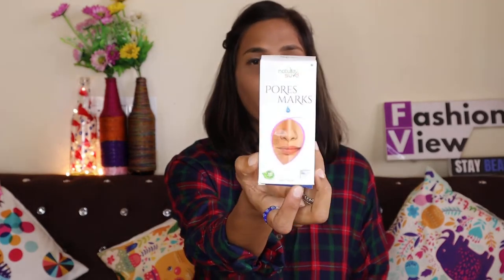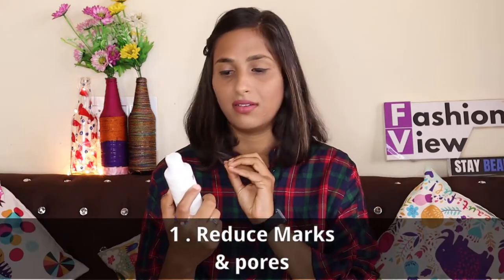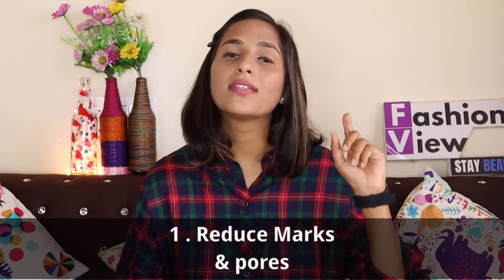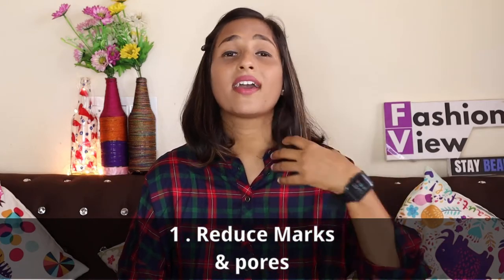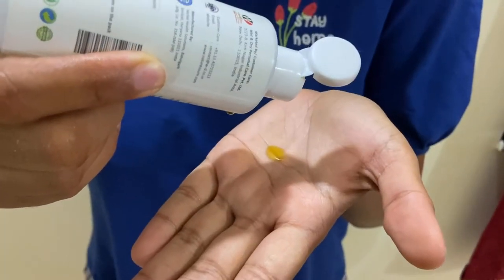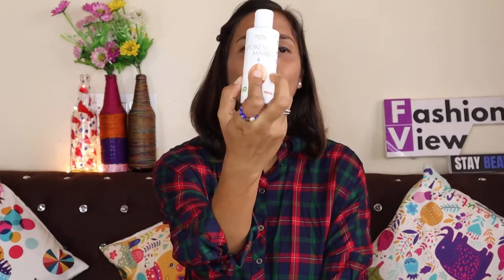Nature sure pores & Marks oil review | Reduce large pores in 15 days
Nature Sure Pores & Marks Oil